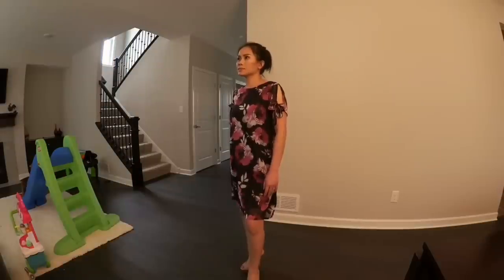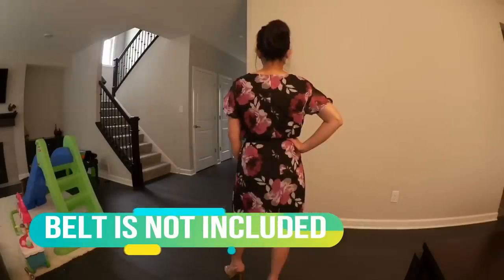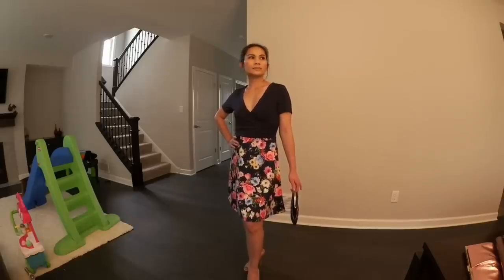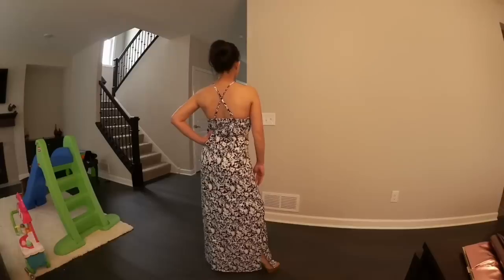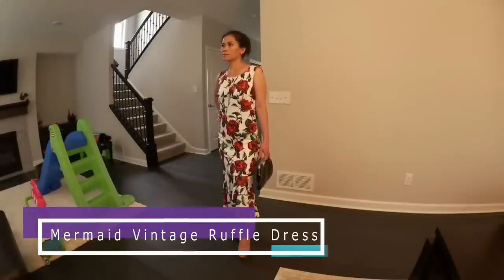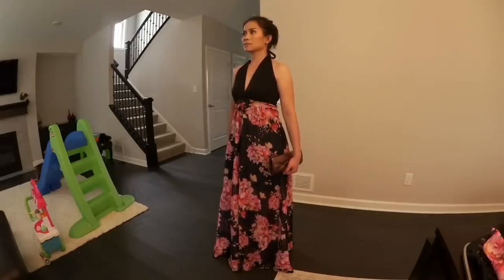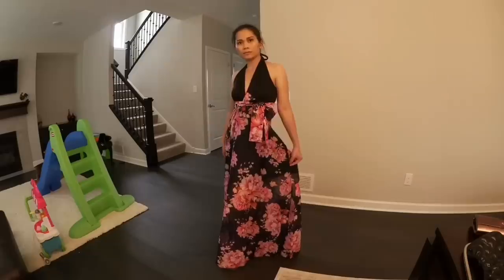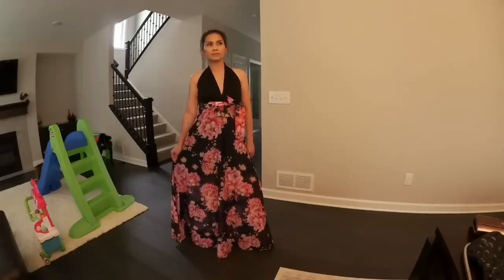TRY ON CLOTHING HAUL BLOOMING JELLY | AFFORDABLE BEAUTIFUL DRESSES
*Three different ways on how to wear Floral Halter Neck Maxi Dress

      Christina
      Albertville, Minnesota 55301

👉🏻Where to get the cookware I use:

👉🏻CARA MENGIKUTI INTERACTIVE COOKING:
1. Tulis NAMA MASAKAN di judul Email
2. Tulis bahan dengan lengkap serta takarannya
3. Tulis cara membuatnya dengan jelas
4. Sertakan photo terkece kalian supaya bisa di pajang di video Interactive Cooking 😍
5. Tulis nama panggilan atau nama lengkap
6. Kesan dan pesan utk vlog Interactive Cooking saya

NOTE:
Masakan yg saya pilih nantinya berdasarkan ketersediaan bahan masakan dan bumbu. Terimakasih

👉🏻Gear I use:
*Canon Vixia Mini X (No longer available)
*Iphone 8 plus
*Nikon D7000

All opinions in this review remain my own and I was in no way influenced by the company
Opinions are honest and true